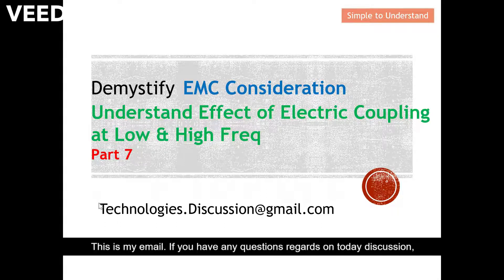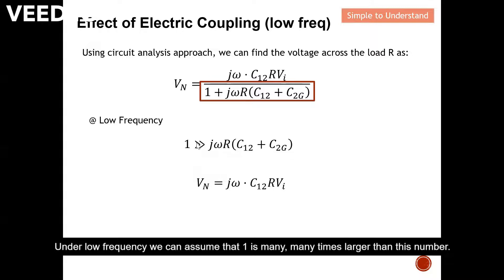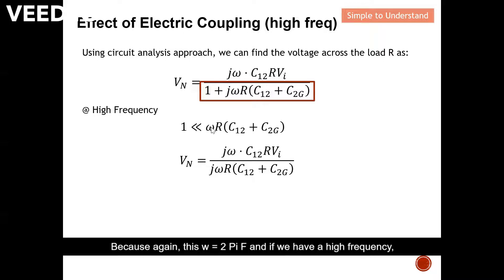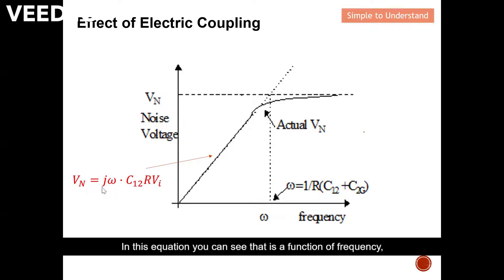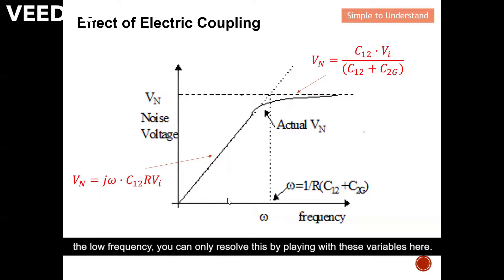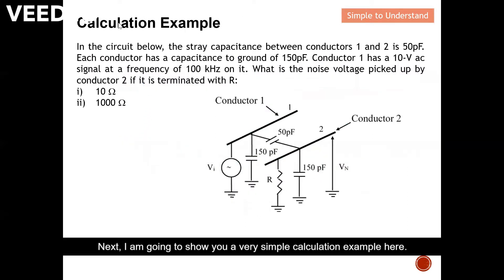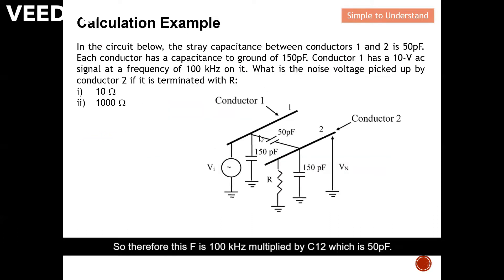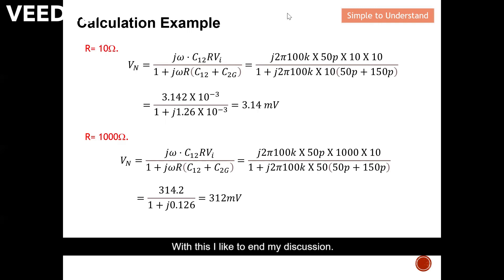EMC #7. How to Reduce the Electric Field & Capacitive Coupling by Studying the High & Low Freq.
Coupling is always a major concern for Electromagnetic Compatibility (EMC). In this video, we understand the effect of Electromagnetic Interference (EMI) as Electric- / E-field / Capacitive Coupling effect for Near Field on both low and high frequencies with an derived equation.

With the help of the derive equation, explain how E(Electric) -field / Capacitive Coupling effect can further reduce on both low and high frequencies. A graph is also plot with respect to frequencies and coupled noise in order to fully understand the behavior of the coupling effect.